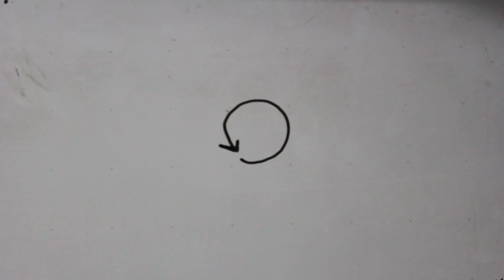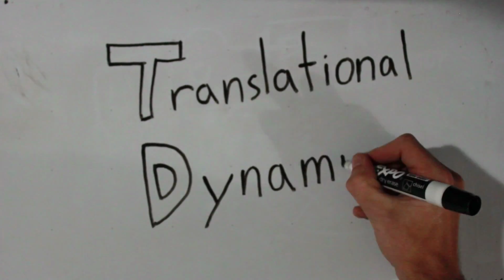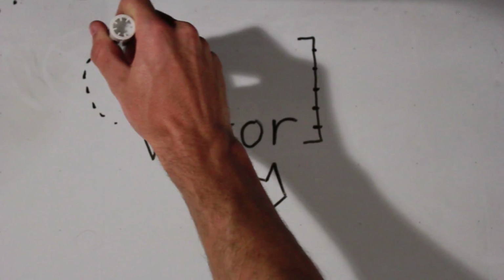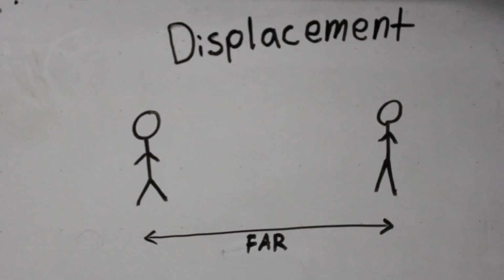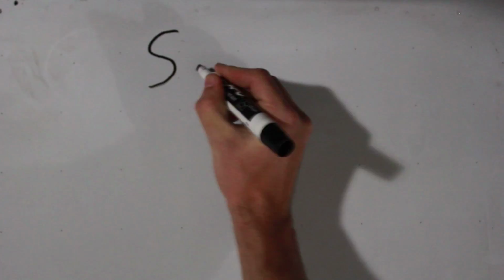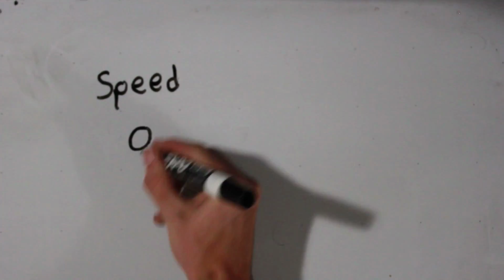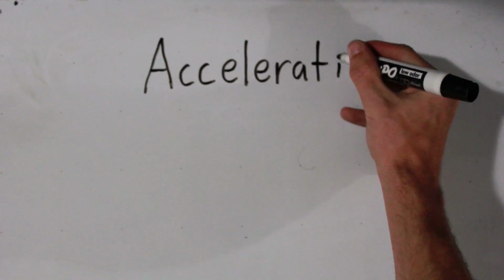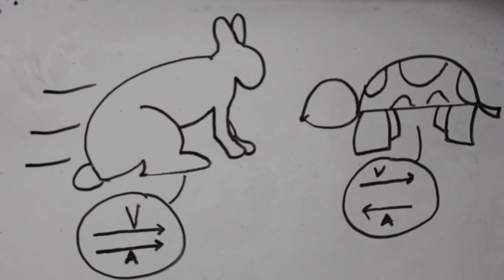Translational Dyanamics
This is my video on basic translational dynamics and motion. In it I discuss vectors, scalars, distance, displacement, speed, velocity, and acceleration.